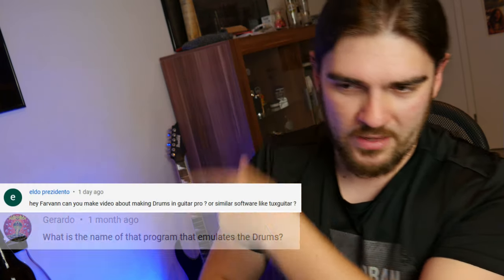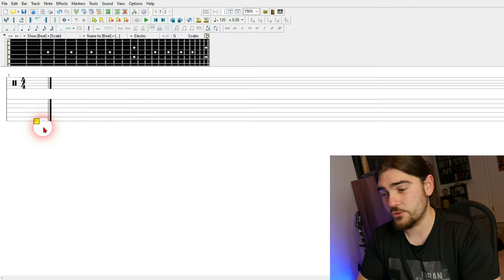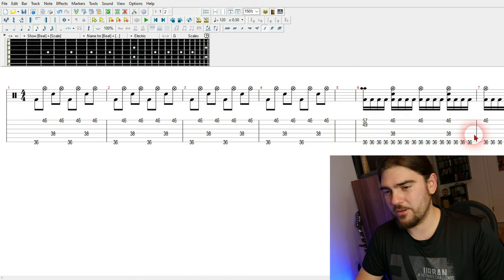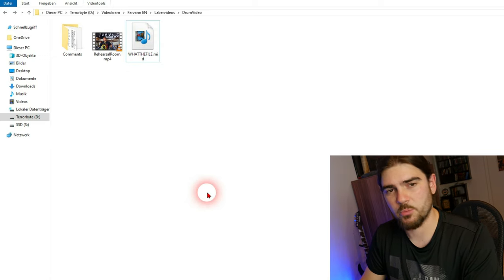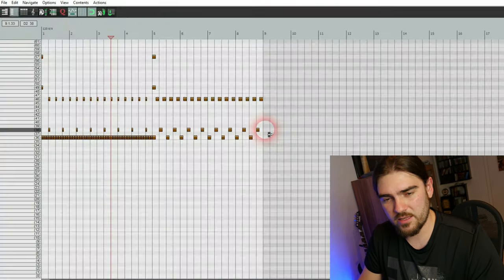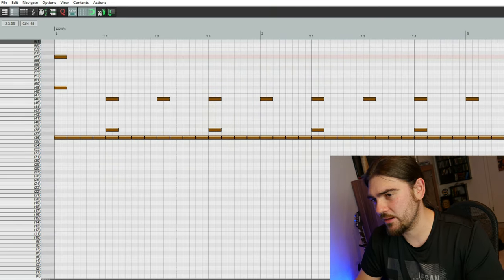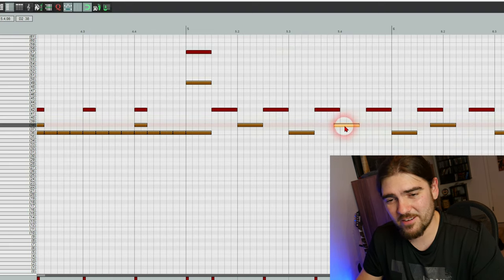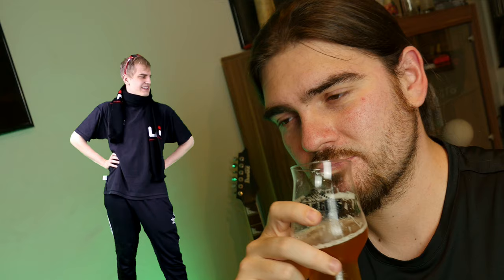Making DRUMS with GuitarPro and Superior Drummer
How do I create my drum stuff?